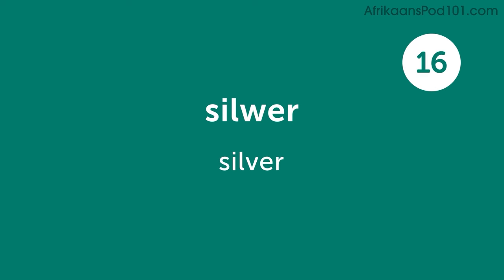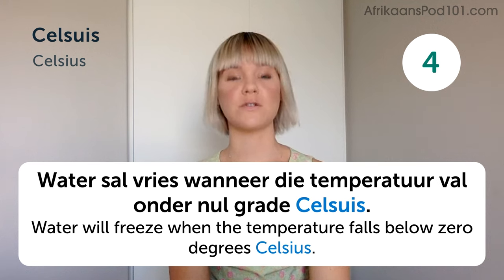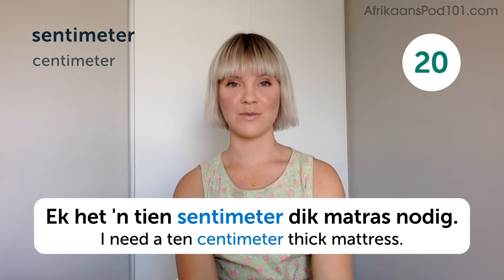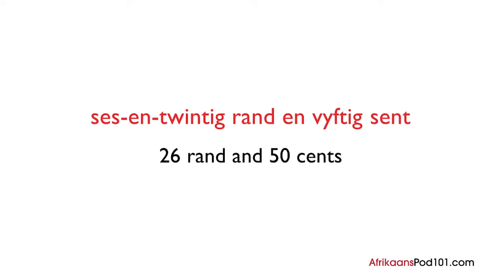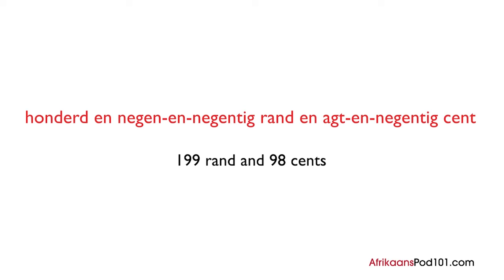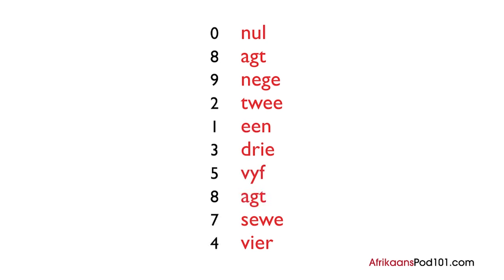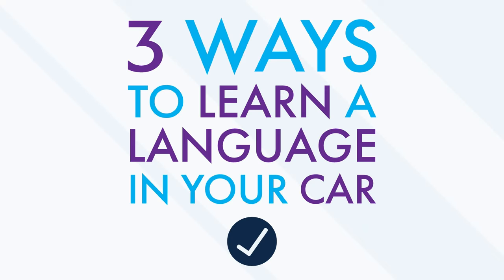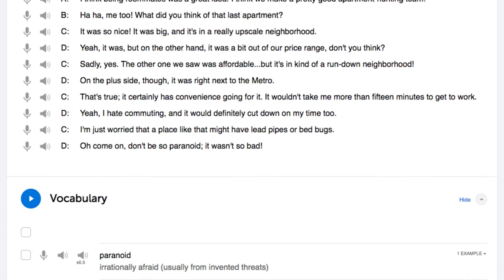Travel Smarter with These Survival Afrikaans Expressions [Travel Guide]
If you don't understand much Afrikaans and want to be able to understand and speak it, this video is made for you because we will help you improving your Afrikaans skills and progress in your Afrikaans studies.